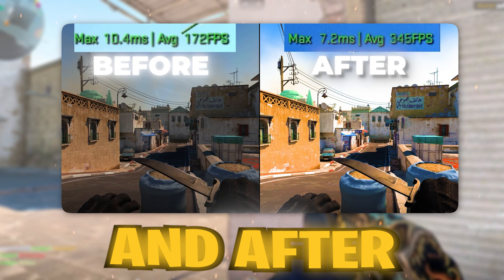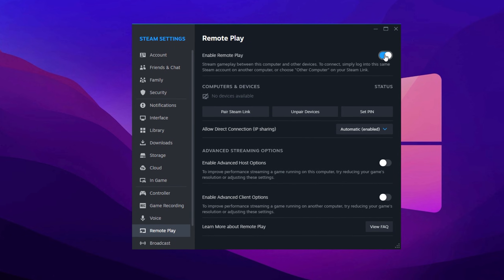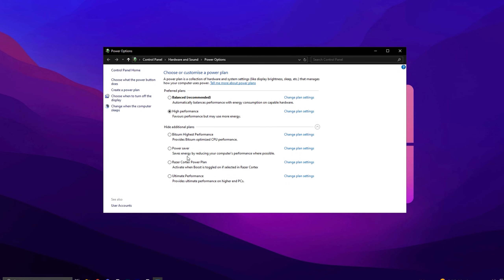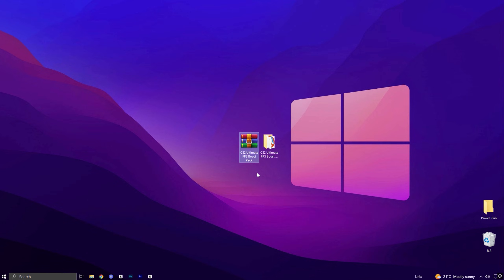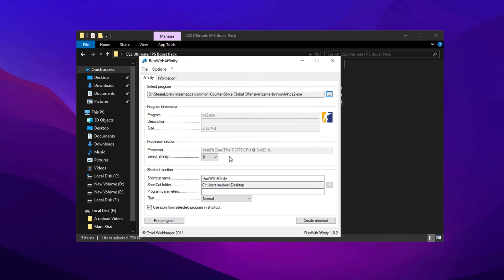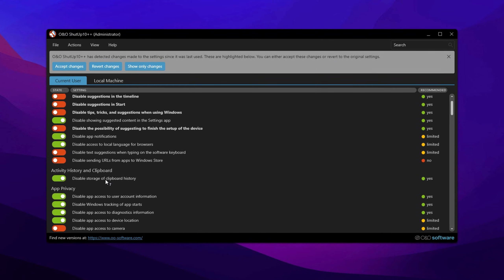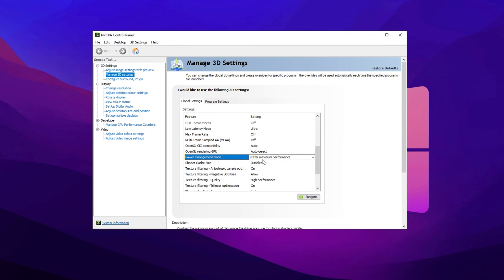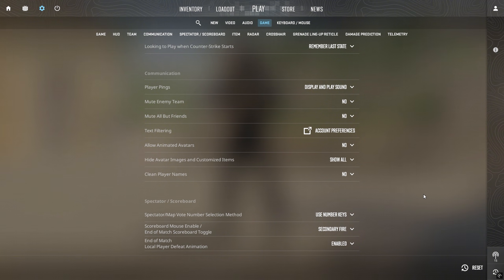CS2 FPS BOOST + FIX FPS DROPS & LAG (Updated 2025)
Learn how to boost your FPS in CS2 and fix any lag or drops in just a few simple steps. Updated for 2025, this guide will help improve your gaming experience!